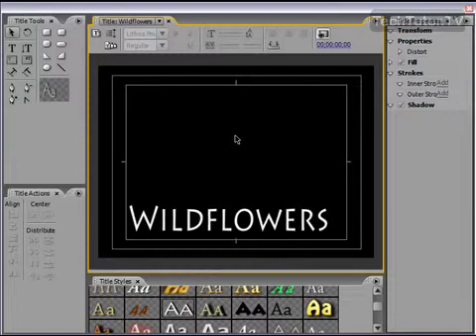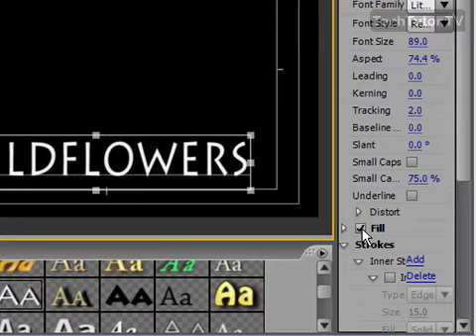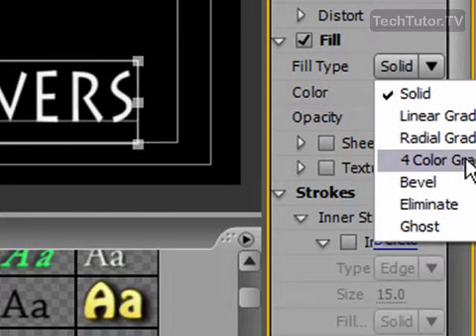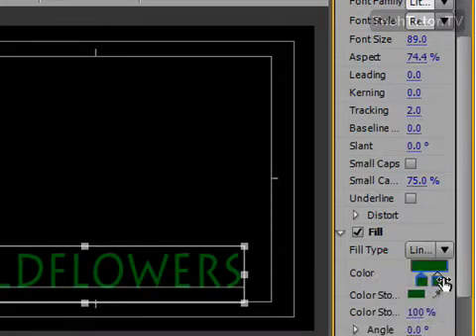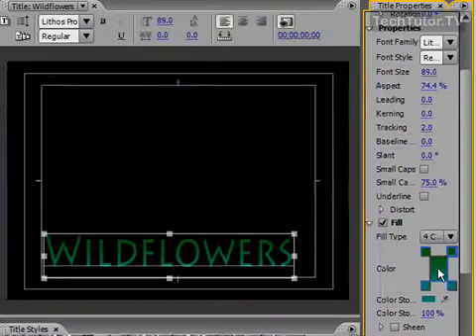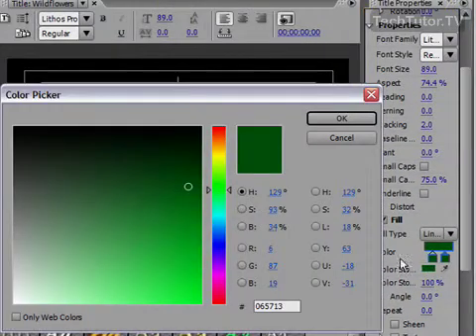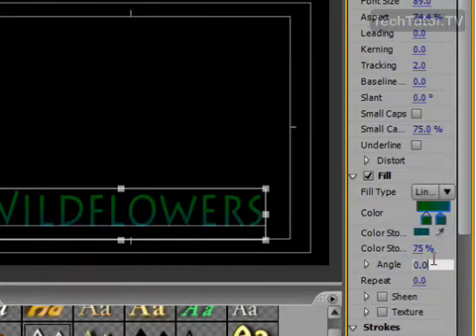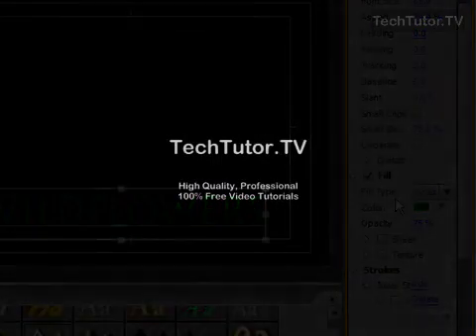Add a Fill to a Title in Title Designer in Premiere CS3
See a higher quality video on TechTutor.TV! After a title has been created in the Adobe Premiere CS3 title designer, you can add a fill to the title. This fill can be in the color of your choice and can be a solid color, gradient, bevel or other style. In this video tutorial, you'll learn how to add a fill to a title in title designer in Premiere CS3. See higher quality tutorials all for FREE